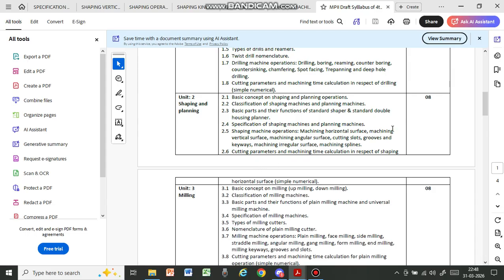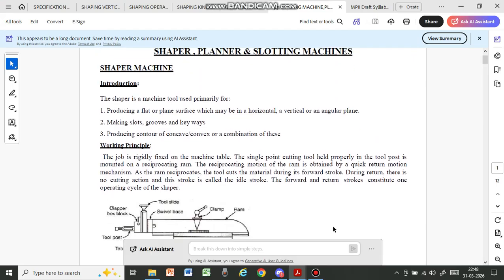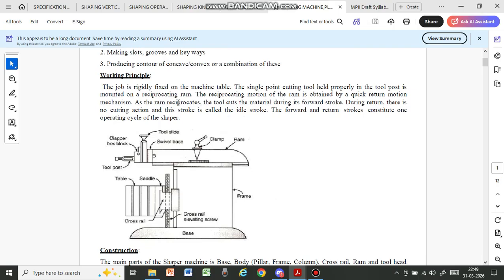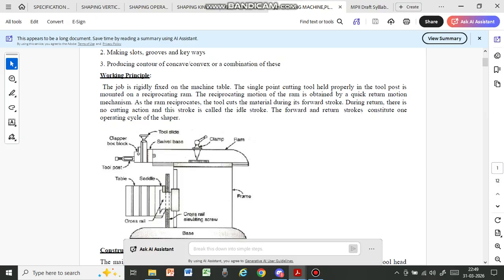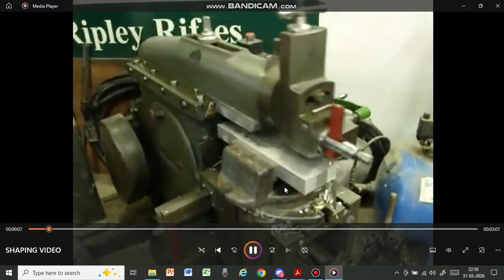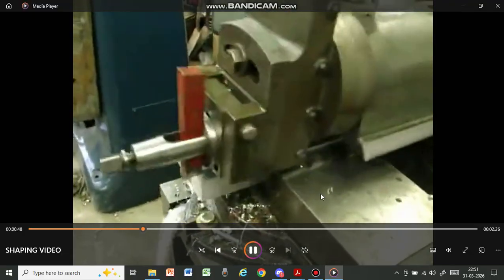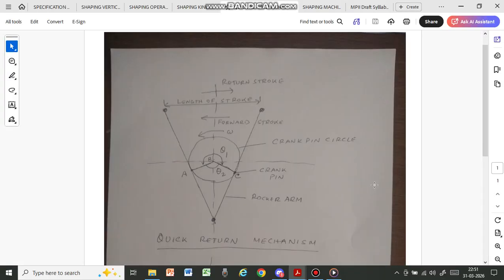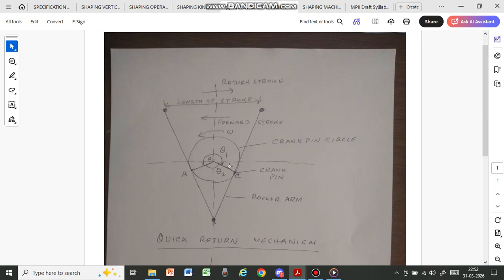SHAPING AND PLANING VIDEO I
VIDEO LECTURE ON UNIT 2 - SHAPING AND PLANING- MANUFACTURING PROCESSES II